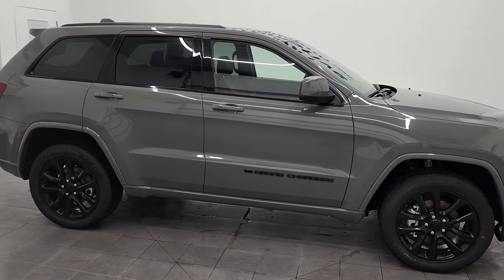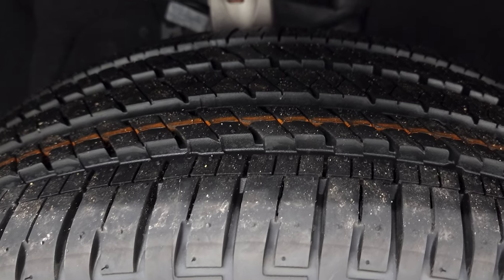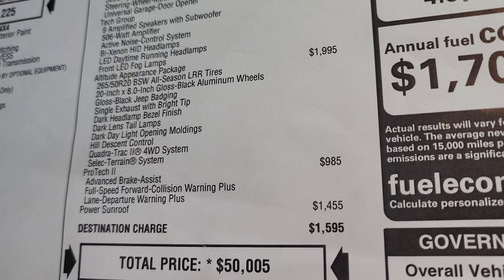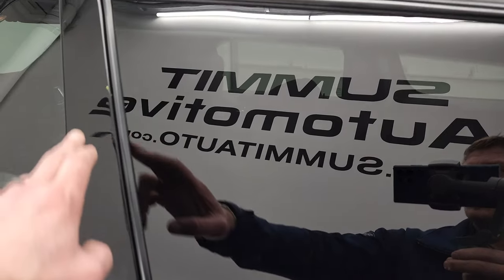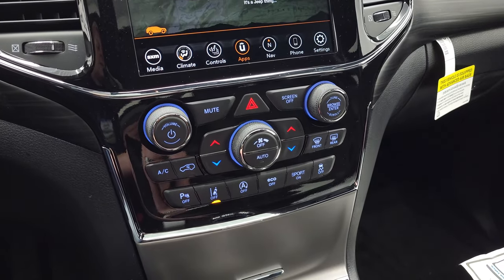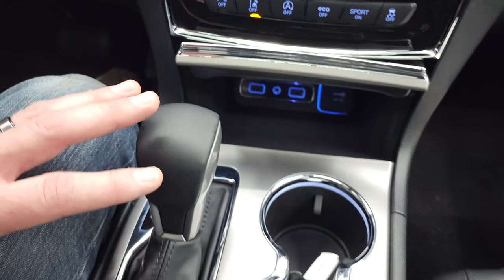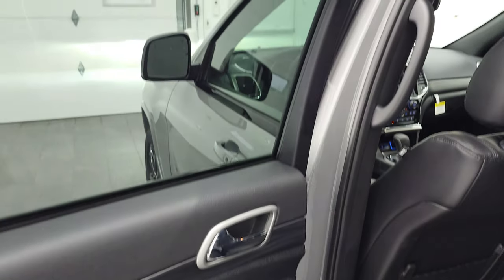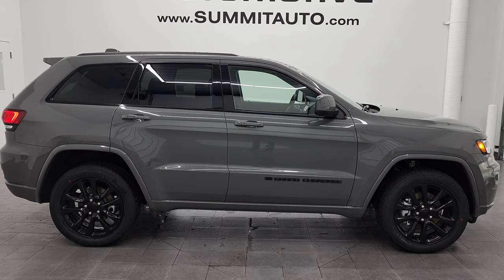4K 2022 JEEP GRAND CHEROKEE WK LAREDO X ALTITUDE STING GRAY WALKAROUND REVIEW SOLD!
This 2022 JEEP GRAND CHEROKEE WK LAREDO X ALTITUDE APPEARANCE PACKAGE IN STING GRAY CLEARCOAT FOR SALE IN FOND DU LAC OSHKOSH WISCONSIN 54935 is the vehicle we did walk around review of today.

Thank you for checking out this video of this 2022 JEEP GRAND CHEROKEE WK LAREDO X ALTITUDE APPEARANCE PACKAGE IN STING GRAY CLEARCOAT FOR SALE IN FOND DU LAC OSHKOSH WISCONSIN 54935

STOCK: 22J36, 22J37, 22J35
MSRP: $50,005
MILES: 10
MAKE: JEEP
MODEL: GRAND CHEROKEE WK
LOCATION: FOND DU LAC OSHKOSH WISCONSIN, 54937 TRUCKS ON 41

3.6 Liter DOHC V6 Pentastar Engine with ESS Electronic Start/Stop Technology, 295 Horsepower, WK Body Style, Altitude Edition, Laredo X Package, 8 Speed Automatic Transmission, Quadra-Trac II System 4x4 Four Wheel Drive 4WD, Automatic Transmission Center Console Shifter, Selec-Terrain System with Snow/Sand/Mud/Rock Selectable Terrain Settings, Factory GPS Navigation System, Power Sunroof Moonroof Sun Roof Moon Roof, Reverse Backup Camera Rearview Camera, Blind Spot Monitoring with Rear Cross-Path Detection, Forward Collision Warning System, Lane Departure Warning with Lane Keep Assist, Start / Stop Technology Start/Stop, Power Driver's Seat, Dual Heated Seats, Black Ebony Leather Seats, Suede and Leathers Seats, Bucket Seats, 2nd Row Bench Seating, Heated Power Mirrors with Blindspot Indicators, Electronic Stability Control Traction Control ESC, Downhill Assist Control DAC, Bridgestone Ecopia H/L 422 265/50 R20 Tires, 20 Inch Rims Premium Wheels, Painted Alloy Rims Premium Wheels, Four Wheel Disc Brakes, HID High Intensity Discharge Headlights, LED Fog Lights, LED Running Lights, LED Tail Lamps, Roof Rack Rails, Sonar with Front and Rear Bumper Sensors, Blind Spot and Cross Path Detection System, Easy Fuel Capless Fuel Fill, Chrome Tipped Exhaust, AM / FM Radio Tuner, Sirius/XM Satellite Radio Capabilities Sirius / XM, Uconnect (R) 8.4 AM/FM System 8.4 Inch Touchscreen with AM/FM, 7-Inch Multi-View Display, SOS / Assist System, U Connect Hands Free Bluetooth Hands-Free Phone System Blue Tooth, Android Auto Compatible, Apple Car Play Compatible, Auxiliary MP3 Jack Portable Audio Connection, Factory Subwoofer, USB Jack Portable Audio Connection, Enter-N-Go System Keyless Entry System, Keyless Entry with Factory Remote Start, Push Button Start, Power Raise and Close Rear Gate, Rear Window Defroster, Adjustable Height Seatbelts, Driver and Passenger Front Air Bags, L.A.T.C.H. Child Safety System, Side Curtain Air Bags SRS Safety Restraint System, 2nd Row Power Windows, Heated Steering Wheel Multi-Function Steering Wheel Controls, Homelink System with Three Programmable Buttons for Garage Doors, Lighting Systems & Security Systems, Compass, Outside Temperature Display and Mileage Display, Dual Multi-Zone Climate Control , Fold Down Rear Seats, Factory Floormats, Woodgrain Dash And Door Trim, Air Conditioning AC, Cruise Control, Power Locks, Power Windows, Automatic Headlights Autolamp, Tilt/Telescope Steering Wheel, 110V / 150W Auxiliary Power Outlet, Sting-Gray Clearcoat,Call Now! 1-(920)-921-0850 . Summit Automotive Chrysler Dodge Jeep Ram in Fond du Lac, Wisconsin also Proudly Serving Oshkosh, Madison, Milwaukee, Sheboygan, Appleton, and Waupun is a family owned and operated dealership since 1959. We take great pride in our new and used car and truck center with vehicles to fit everyone's budget. We have ON THE SPOT FINANCING. BAD CREDIT OR GOOD CREDIT, we work with over 20 lenders to get you APPROVED AT THE MOST COMPETITIVE RATES. We provide AIRPORT TRANSPORTATION and NATIONWIDE DELIVERY OPTIONS. We are conveniently located on HWY 41 at EXIT 98, Hwy 151 at Military Rd. Exit . Just Look For The TRUCKS ON 41. Advertised price does not include, tax, title, registration and service fee.

MSRP: $50,005
MILES: 10
MAKE: JEEP